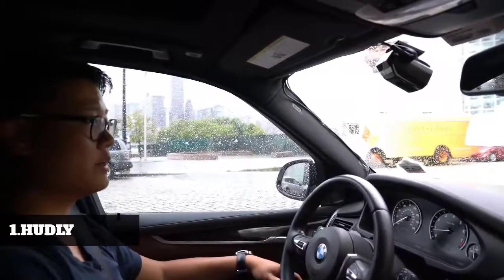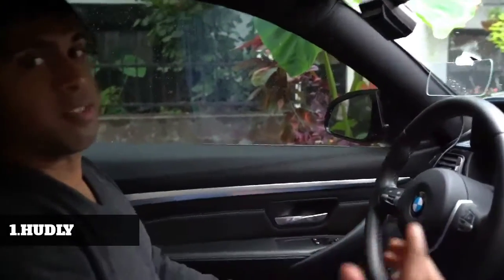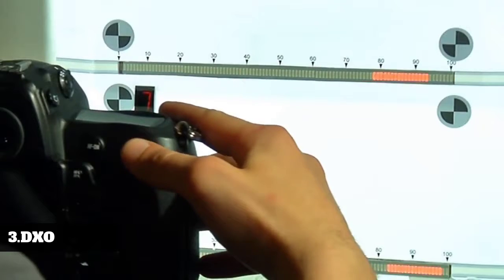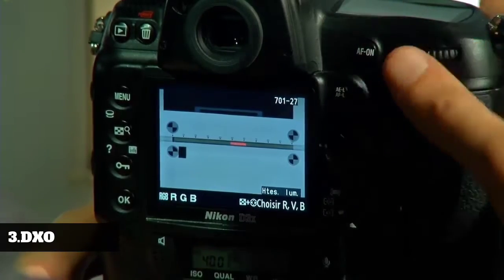5 CRAZY NEW INVENTIONS YOU MUST HAVE ✔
Watch Amazing Video Here: 5 CRAZY NEW INVENTIONS YOU MUST HAVE